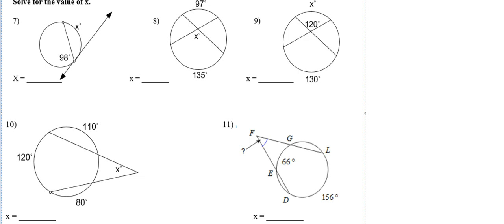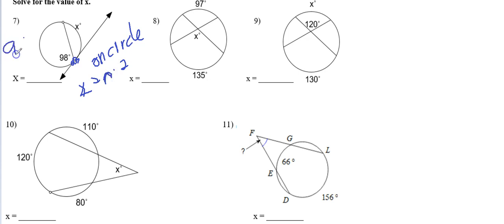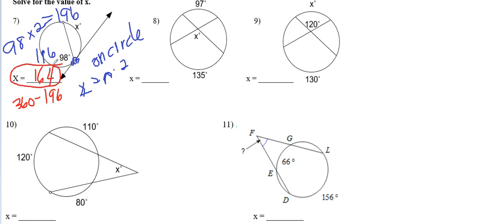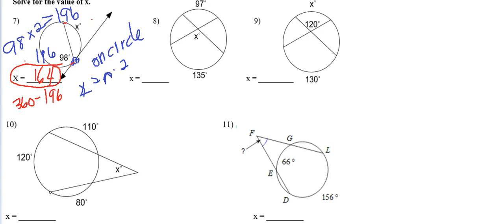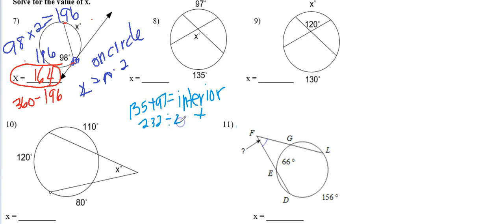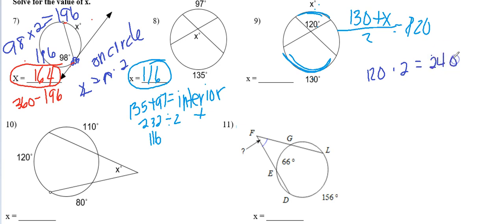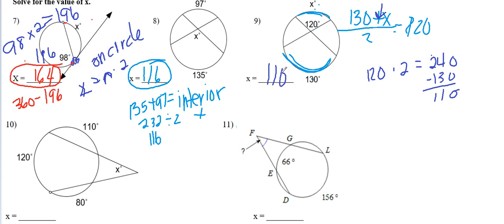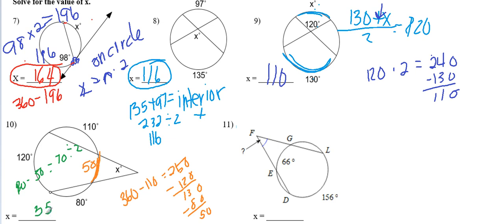South Gwinnett High School, GA, Geometry Circles Review Question #7-11